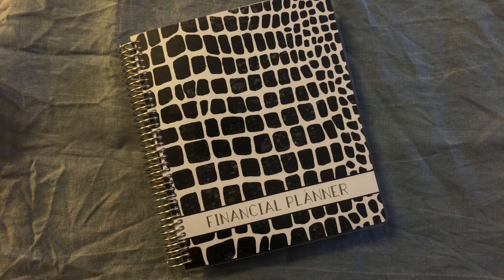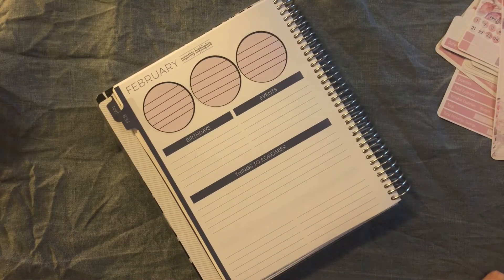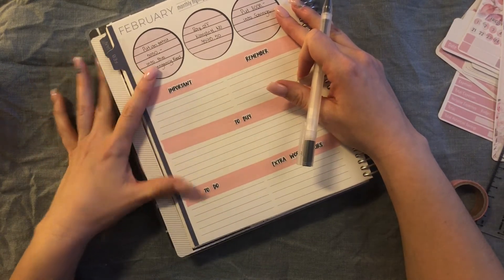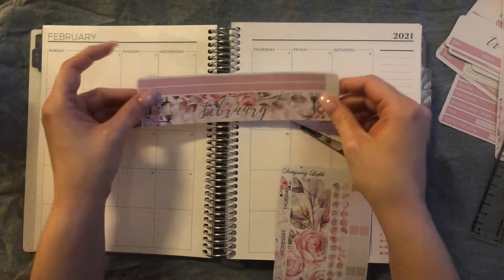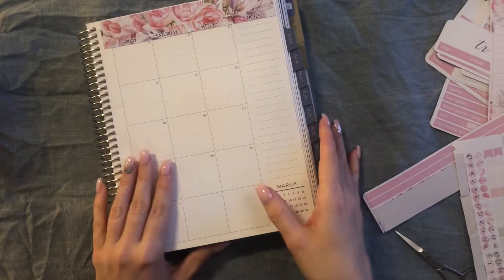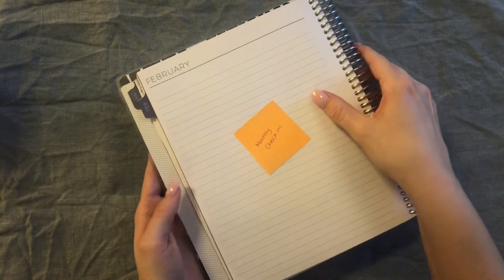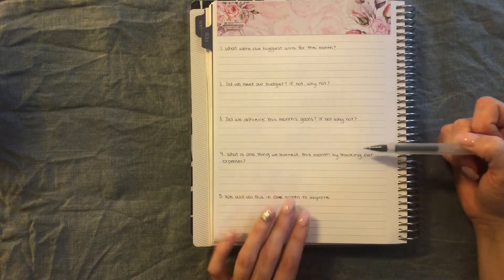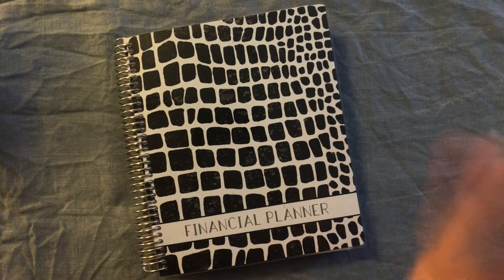February Budget With Me // 2021 // Financial Planner // Plum Paper Planner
Today I am setting up Feburary Monthly Spread and the dashboard in my new Plum Paper Planner Financial Planner.

Planners I’m Using

2021 Plum Paper Monthly
2021 Plum Paper Vertical
2021 Amplify Planner

Favorite Planner Accessories:
Muji 0.38 Gel Ink Ball Point Pen

Muji 0.50 Gel Ink Ball Point Pen
Spatula Tool
Slice Tool
Zebra Mildliners
Pilot FriXion Pastel Highlighters
Pilot G-Tec 0.4

you purchase a product through the links that I provide I may receive a